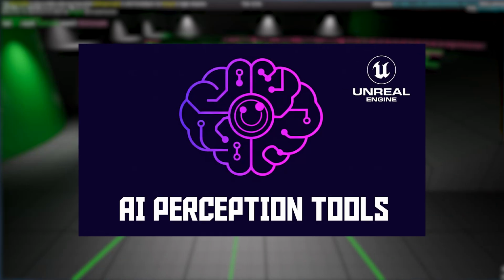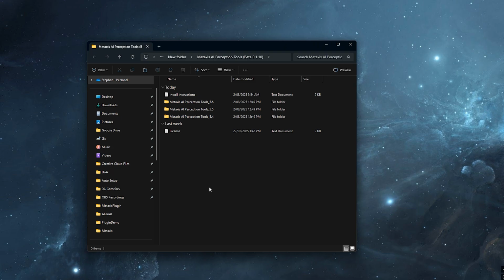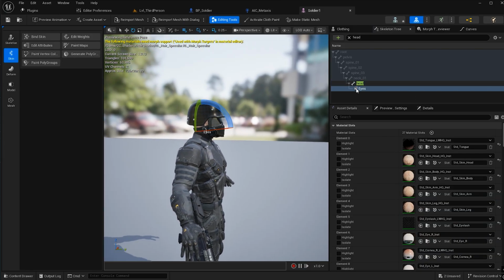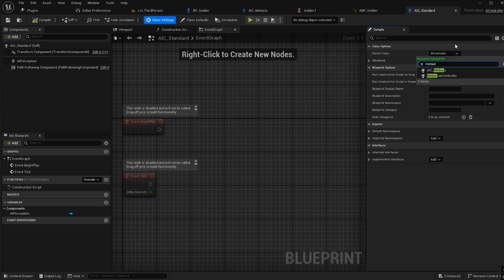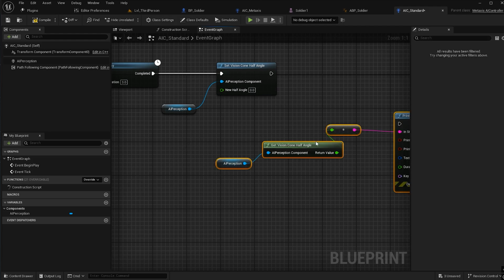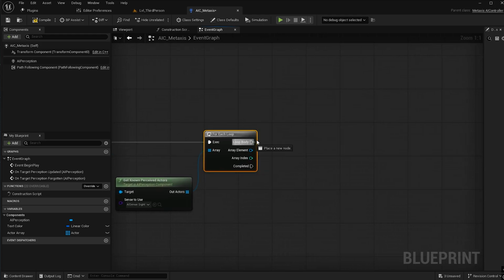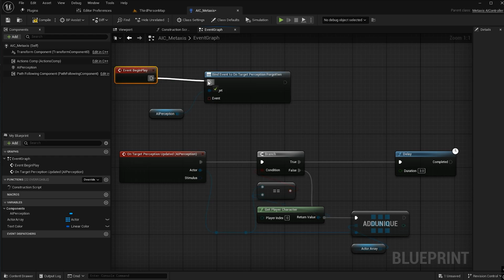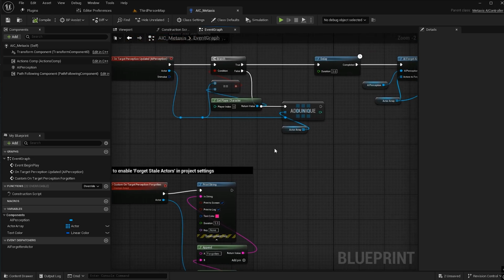***OLD*** Metaxis AI Perception Tools Plugin: Free UE5 Plugin to Enhance NPC Behaviour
The Metaxis AI Perception Tools is a plugin for Unreal Engine 5.6 built in C++ designed to enhance and provide granular control over your NPC and Enemy AI agent's perception capabilities. All functionality has been exposed to Blueprints, so no coding knowledge is required.

Video Chapters:
00:00 - Introduction
00:45 - Features Overview
02:54 - Download and Extract
03:41 - Install Option 1: Install at the Project level
04:50 - Install Option 2: Install at the Engine level
05:47 - Create custom Metaxis AI Controller
06:47 - Add Eyes socket to Skeletal Mesh and assign Metaxis AI Controller
08:25 - Add AI Perception Component to Metaxis AI Controller
09:15 - Flatten Sight Forward Axis
10:33 - Convert an existing AI Controller to the Metaxis AI Controller type
11:24 - Using the custom controller with the Pawn Actor class
13:04 - Updating Sight Sense configuration at runtime
15:34 - AI Forget Actor and AI Forget Actors functions
20:33 - Limitation and Workaround for Unreal Engine 5.4 and 5.5.
25:35 - Outro